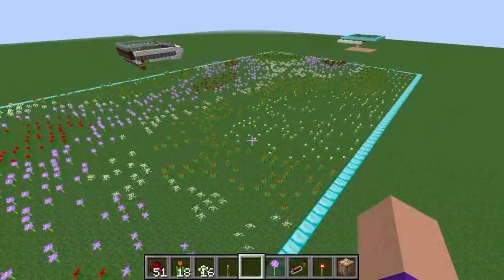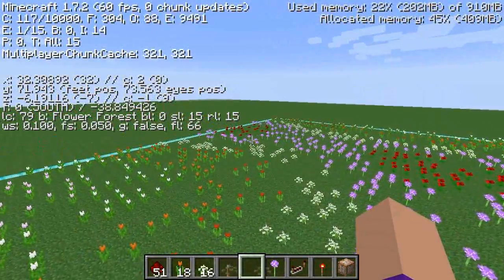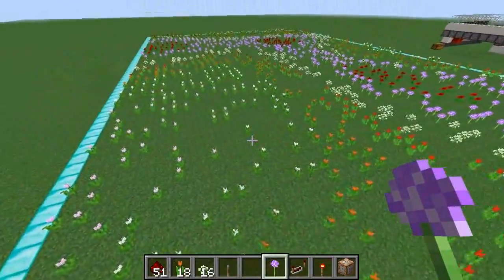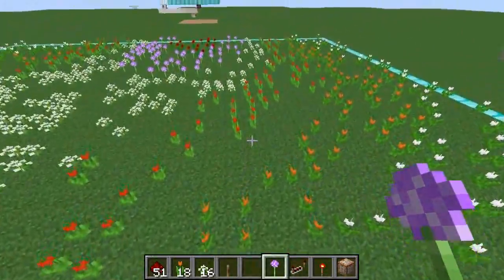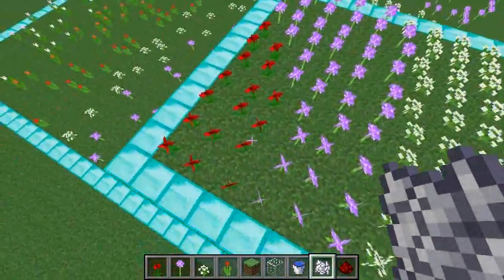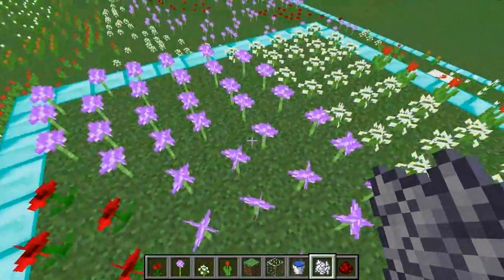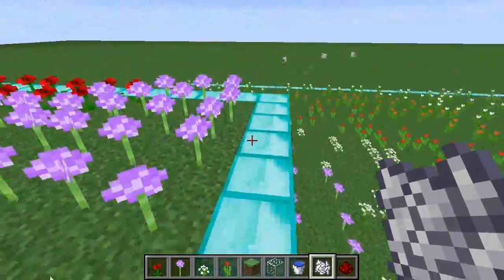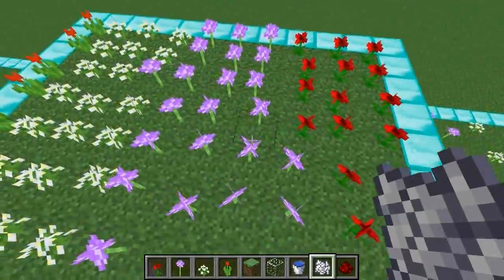E23 - Flowers from Bonemeal have odd Spawning Behaviour - Lectures in Labcoats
Today I look at flowers spawned by bonemeal and what the strange behavior could mean for your flower farm. Flowers are procedurally generated based on seed and biome even when bonemeal is used, meaning only one type of flower can spawn on any given block.

It is unclear whether this is intentional or accidental at the moment - you can follow the bug report I submitted

Here's the run-down of what I've learnt:

- Every block of grass can spawn both tall-grass and flowers
- Only one type of flower can spawn on any given block
- The flower spawning pattern doesn't vary vertically, only along the x and z

Thanks as usual to Steven O'Brien for the outro music See it